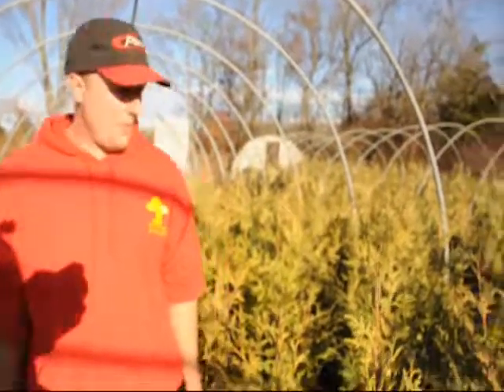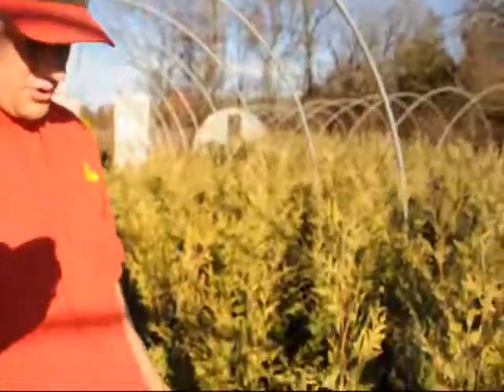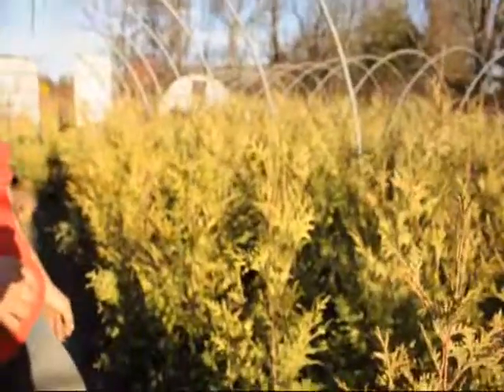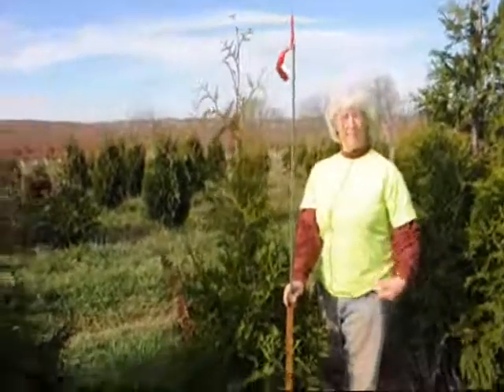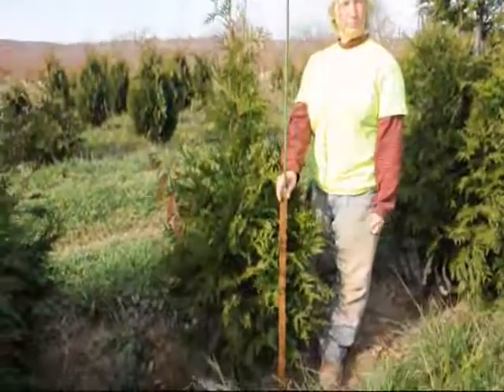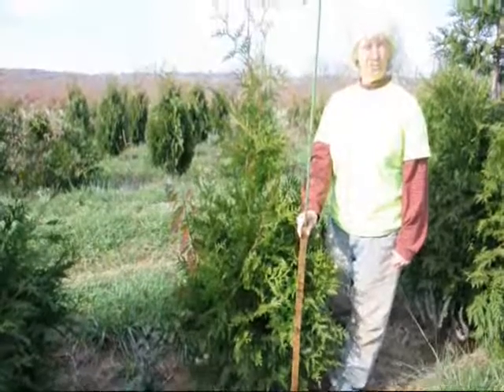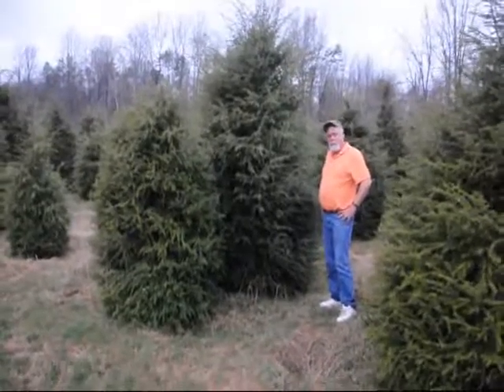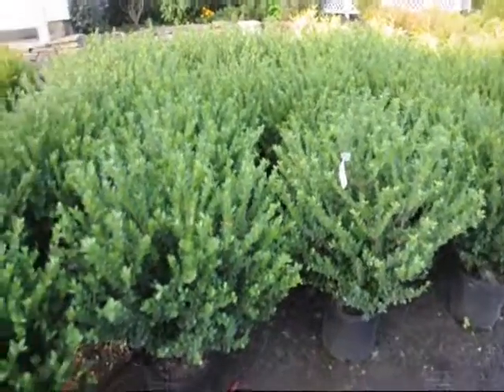Graphic Lessons on How We Kill Innocent ...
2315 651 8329 Graphic Warning Not for childrens ears... Graphic Lessons on How We Kill Innocent ...mickey mouse This video is all about our efforts to kill mice The HealthierUS School Challenge (HUSSC) is a voluntary initiative established in 2004 to recognize those schools participating in the National School Lunch Program that have created healthier school environments through promotion of nutrition and physical activity

 Nutrition.gov
Obesity prevention, meal planning,trans fat number and allergen information on food labels, folic acid.

 What's in the Foods You Eat - Search Tool
View nutrient profiles for 13,000 foods commonly eaten in the U.S. Portion sizes can be adjusted

 Meat and Poultry Hotline
Get answers to your food safety questions from a food safety specialist via a toll free number. Safe storage, preparation of meat, poultry, egg products, food safety FAQs on this website.

 Reports

•Seasonal Food Safety Fact Sheets
•Dietary Guidelines for Americans
•Electronic Benefit Transfer
•Supplemental Nutrition Assistance Program
•Recall Information Center

 Publications

•Human Nutrition Research
•Nutritive Value of Foods
•Major Nutrients
•Diet and Health
•USDA National Nutrient Database, Release 18
•Food and Nutrition Research Briefs

 Events

•Child Nutrition Events Calendar
•Food Safety and Inspection Service Meetings and Events